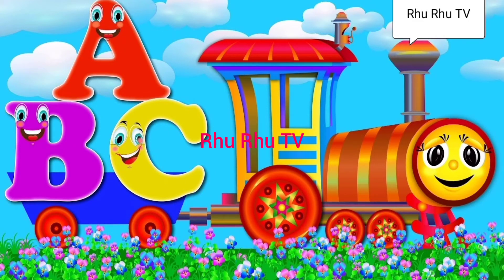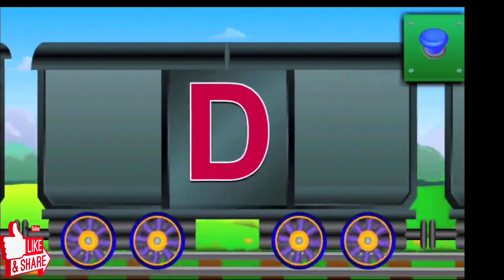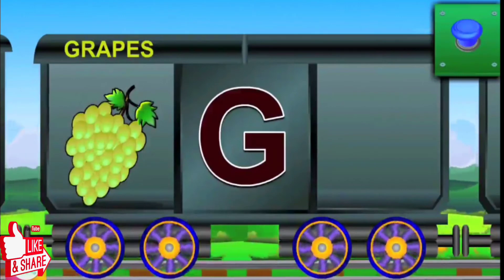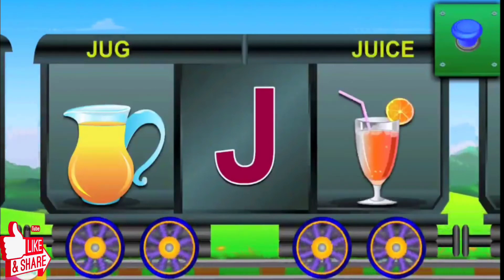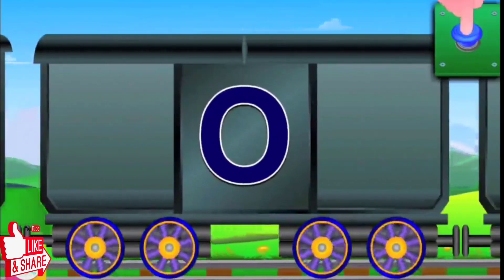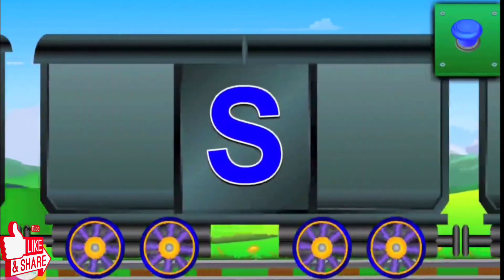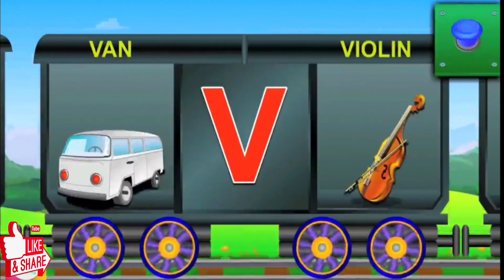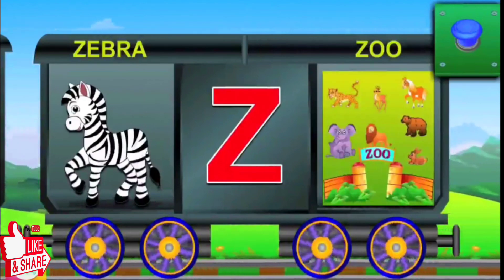Rhu Rhu TV Classics - A for Apple - ABC Alphabet Song with sound for children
An alphabet train that teaches alphabets to children in a fun and colourfull way . A B C D E F G H I J K L M N O P Q R S T U V W X Y Z